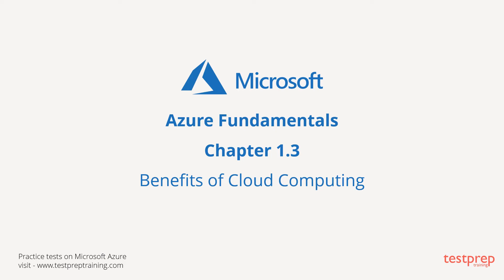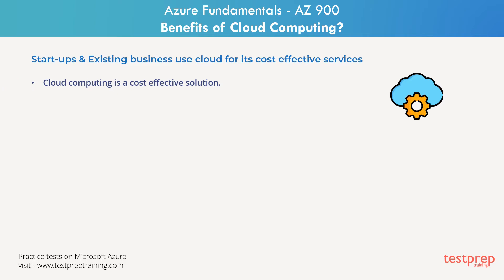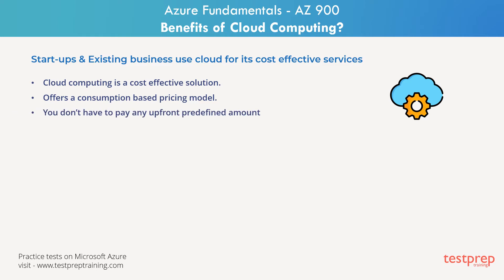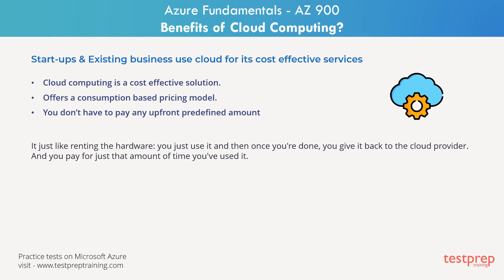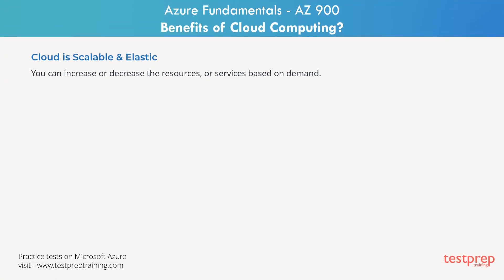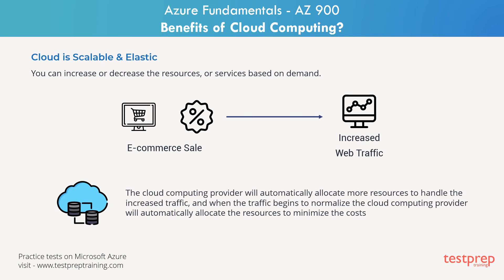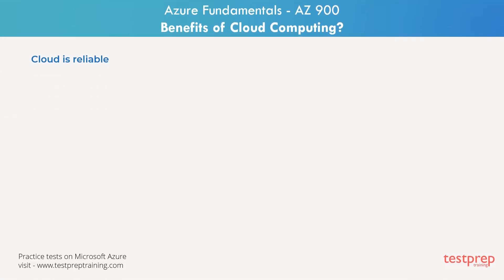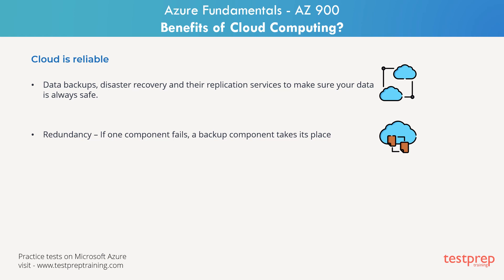Benefits of Cloud Computing | AZ-900 Exam Preparation | Azure Fundamentals